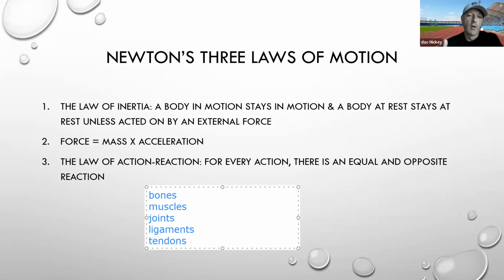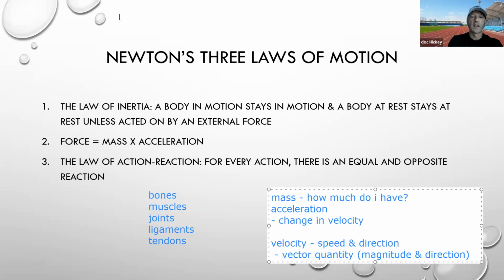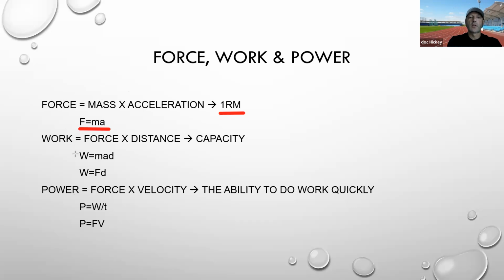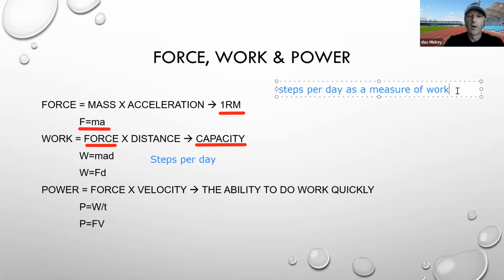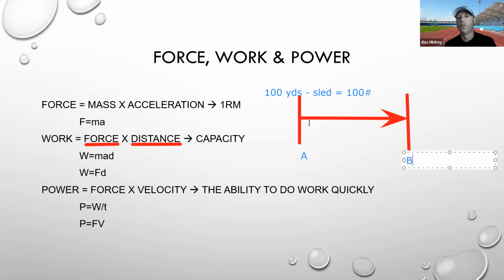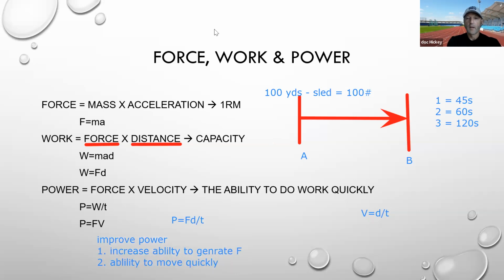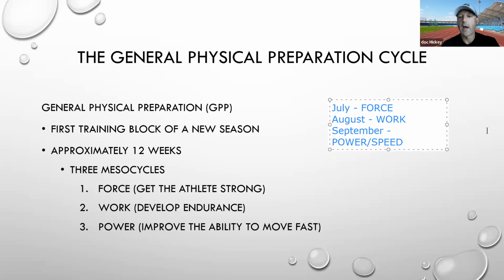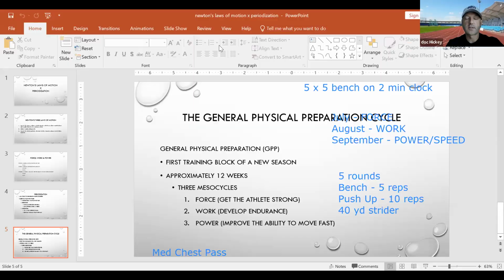Newton's Laws of Motion X Periodization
This video provides an overview of Newton's Laws of Motion and applies them to Strength & Conditioning's General Physical Preparation Macrocycle.